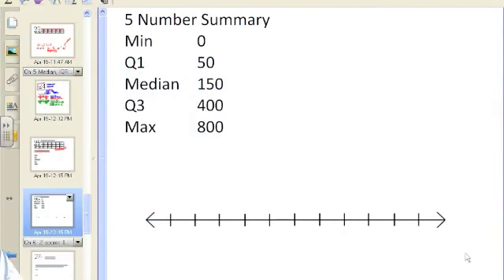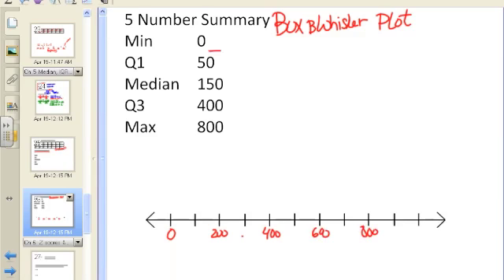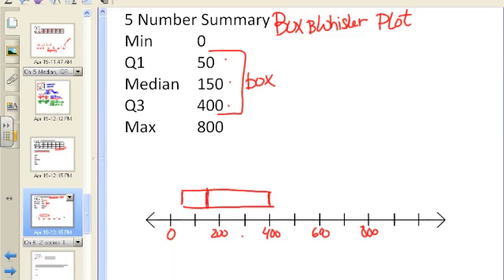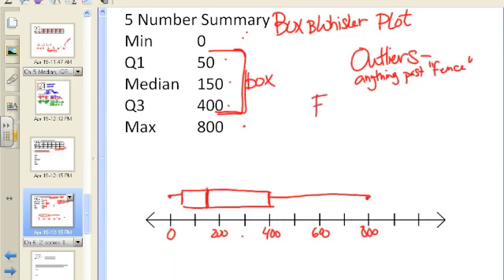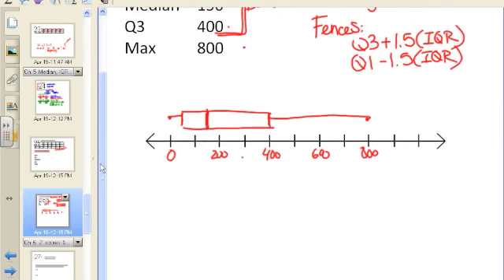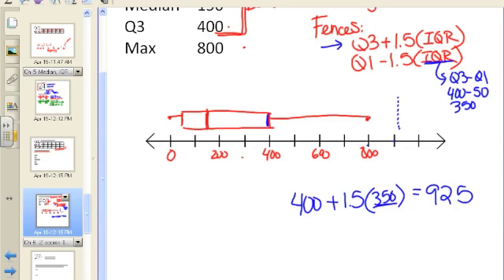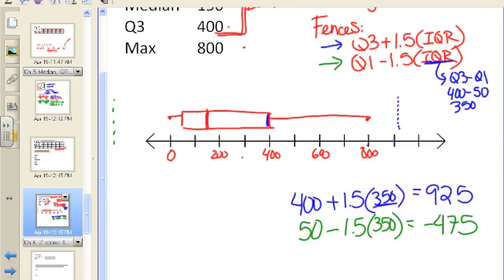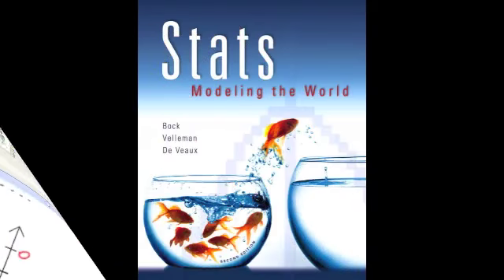Chapter 5 Box And Whisker 1